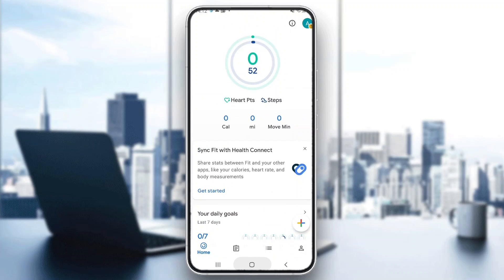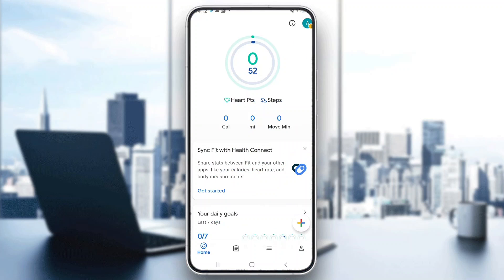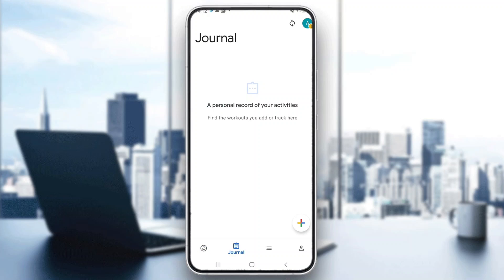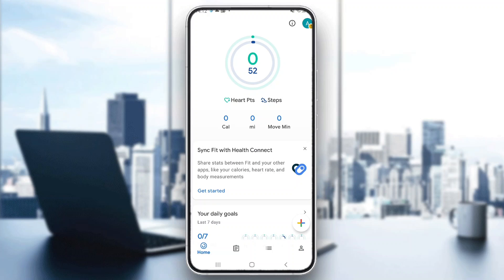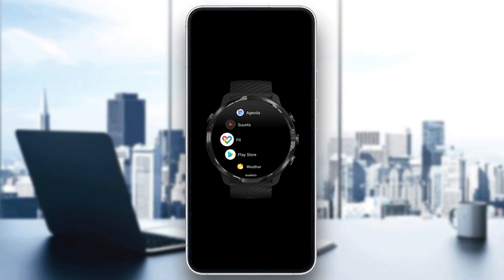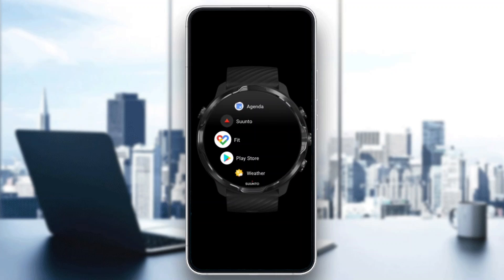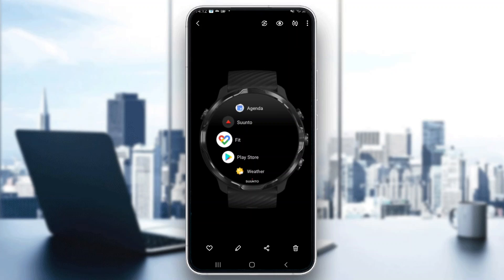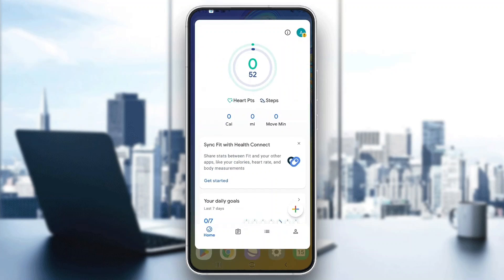How To Sync Fitbit With Google Fit Tutorial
Today we talk about sync fitbit with google fit,fitbit,google fit,fitness tracker